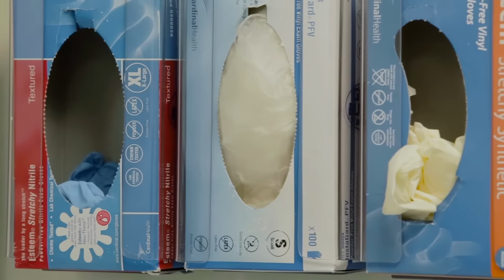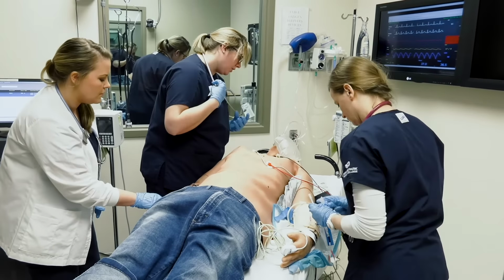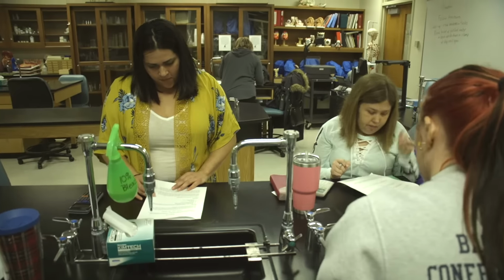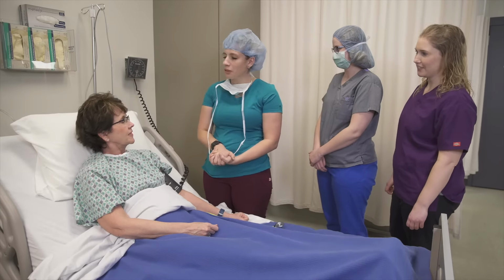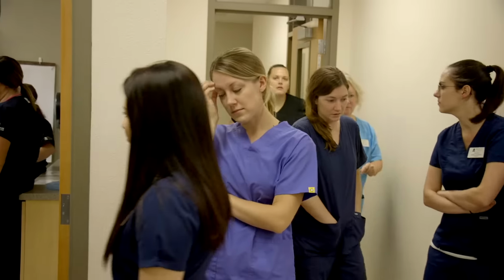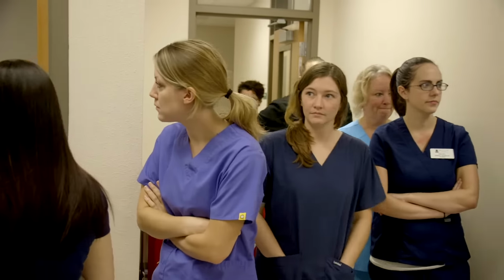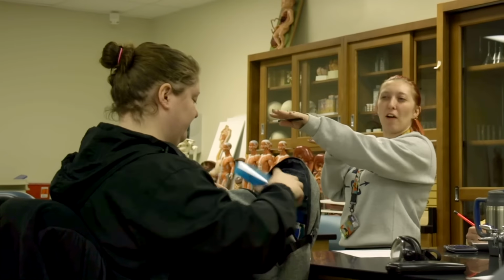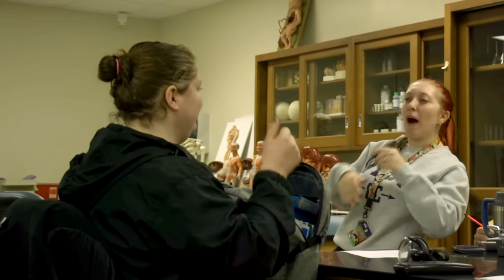Nursing Program at Moraine Park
Moraine Park’s Nursing—Associate Degree with a Practical Nursing Exit Point program prepares graduates for careers as licensed practical nurses (LPN) or registered nurses (RN) through hands-on classroom instruction, laboratory practice and clinical nursing experiences.

The MPTC Nursing program is designed so students can complete the first two semesters, take the Practical Nursing National Council Licensure Examination, and seek employment as LPNs. Students can also complete the full four semesters, earn an associate degree in Nursing (ADN), take the National Council Licensure Exam for Registered Nurses and apply for employment as RNs.

Moraine Park’s Nursing program prepares students for entry-level careers in the health care industry, giving you knowledge and skills to provide patient-centered care with integrity, use social, mathematical, physical sciences, pharmacology and pathophysiology in clinical decision making, use new technology to manage data and improve patient care, and more.
Accreditation

The program is accredited by the Accreditation Commission for Education in Nursing, Inc.